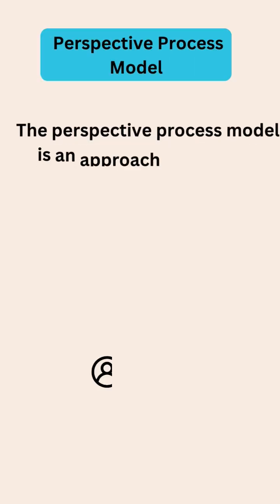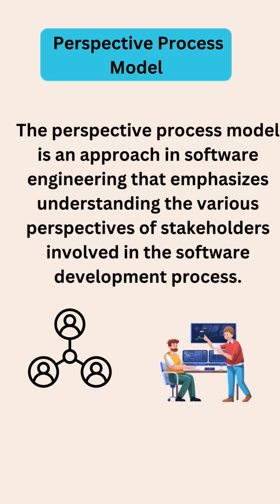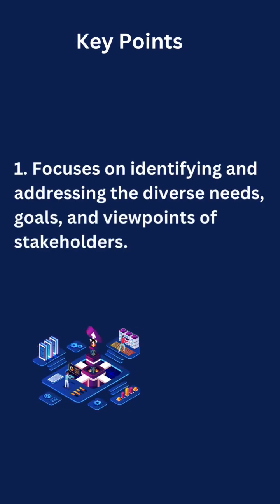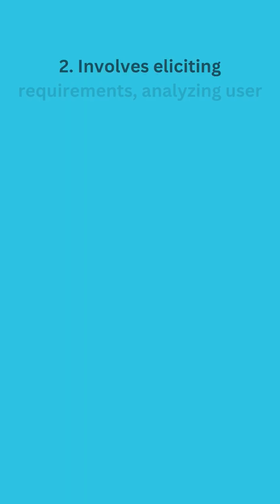Understanding the Perspective Process Model in Software Engineering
Discover the Perspective Process Model, a comprehensive approach to software development that emphasizes adaptability and collaboration. In this video, we explore the key principles and phases of the Perspective Process Model, including requirements gathering, analysis, design, implementation, testing, and maintenance. Learn how this model differs from traditional methodologies like Waterfall and Agile, and uncover its advantages for modern software development projects. Whether you're a seasoned developer or a newcomer to software engineering, this video provides valuable insights into one of the most versatile process models in the field.